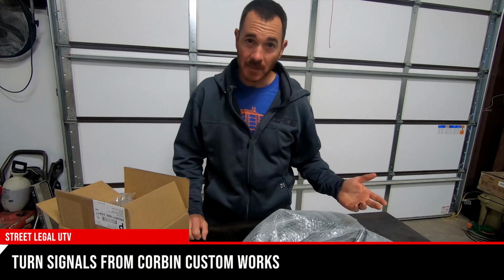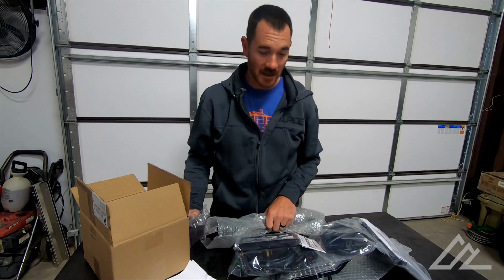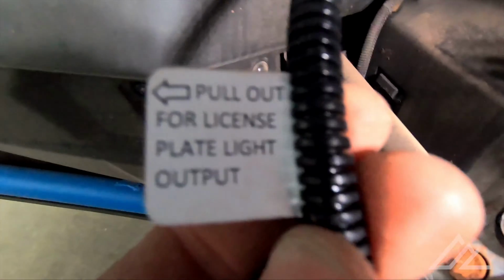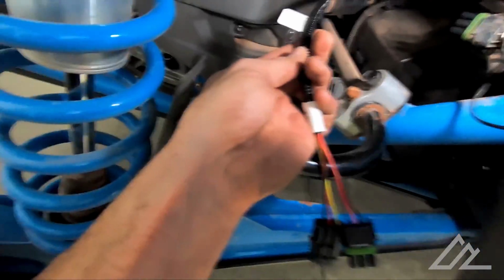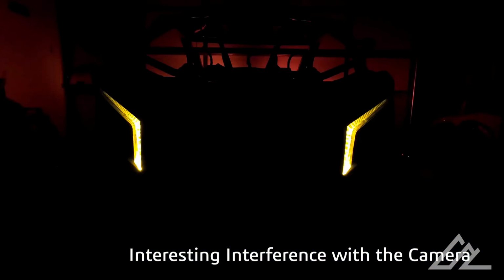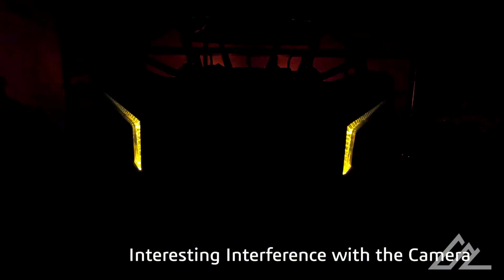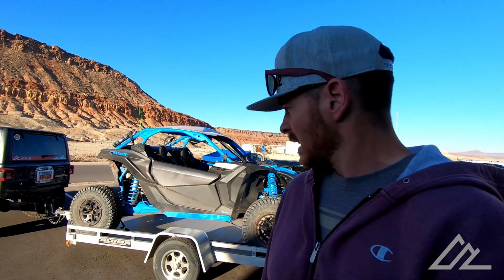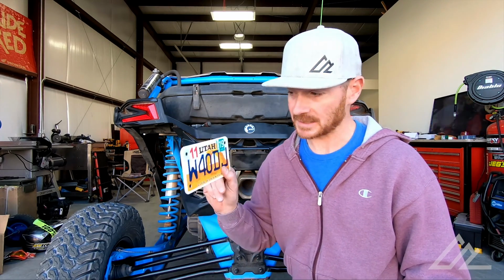How to Make Your UTV Street Legal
Street legal UTV's were a thing of myth and legend for me while living in Alabama. With Utah's more conservative views on traffic laws and outdoor freedom, making my Can-Am Maverick X3 X RC street legal has been high on my todo list since I first put my hands on it.

In this episode, I install a trick new turn signal kit from Corbin's Custom Works that features their new daytime running light turn signals. This is, by far, the cleanest way to put turn signals on your UTV.

I also installed their lighted license plate bracket...

As well as their horn kit.

The fit and finish was perfect, as expected.

For more information on going through the registration and legalization process to drive your UTV on the street in Utah, check out

This video was shot entirely on a GoPro Hero 7 using the built-in microphone.